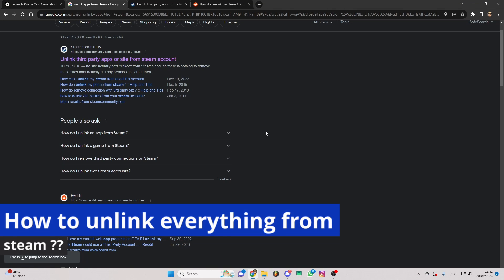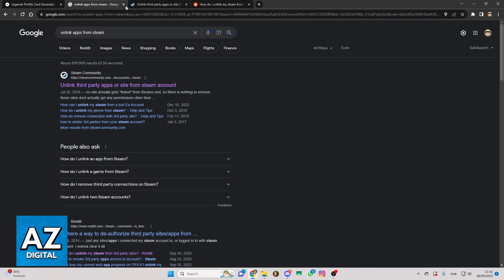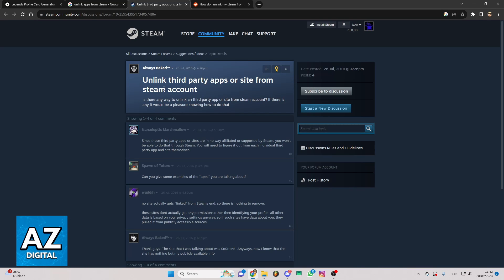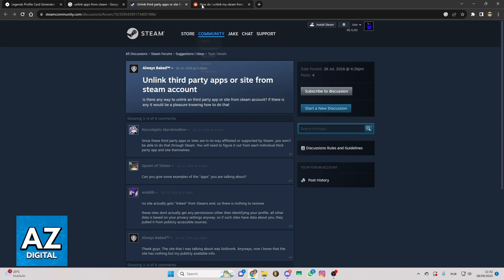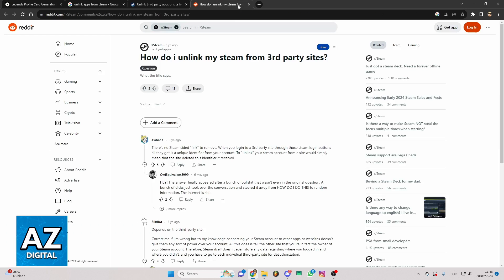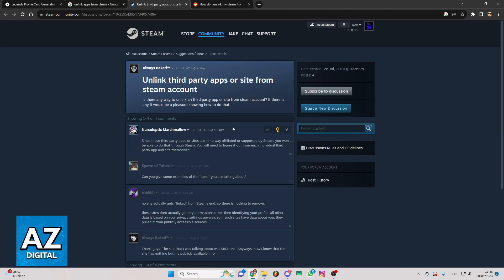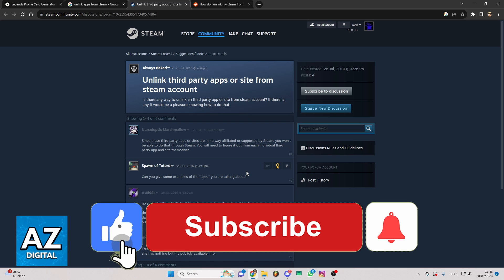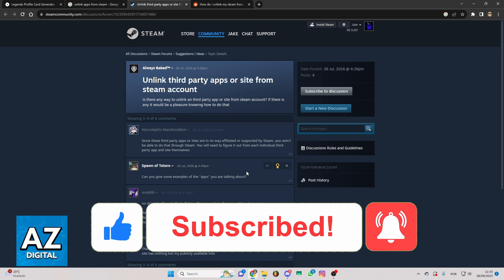How To Unlink Everything from Steam ??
Welcome to the video: How To Unlink Everything from Steam

In this video I will clear your doubts about how to unlink everything from steam, and whether or not it is possible to do this.